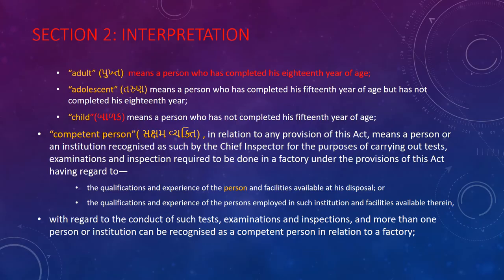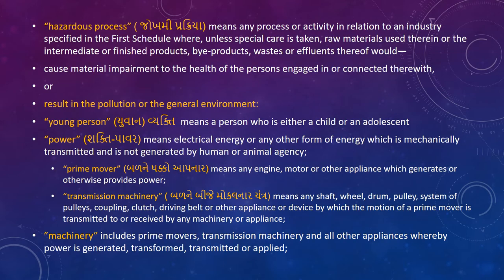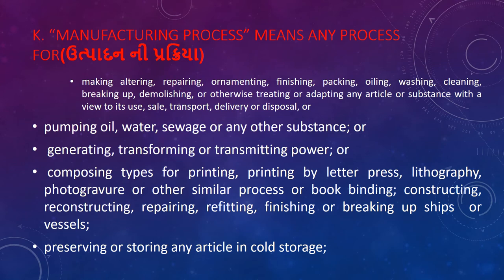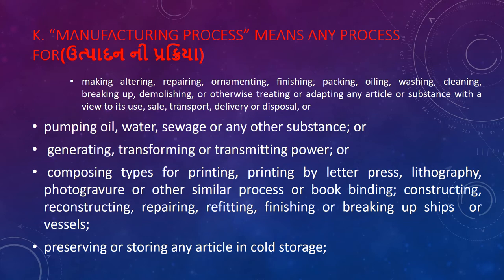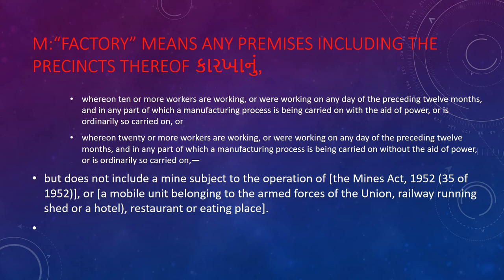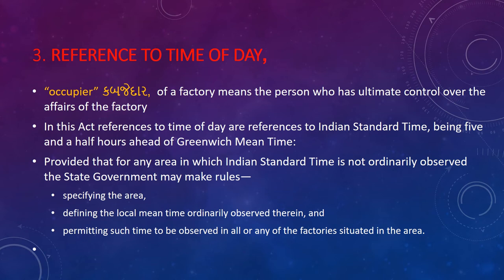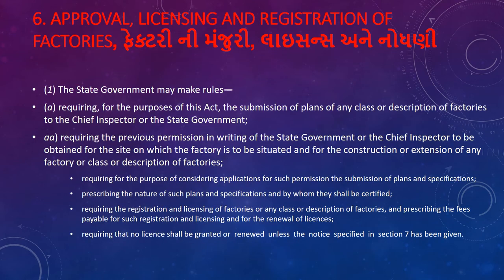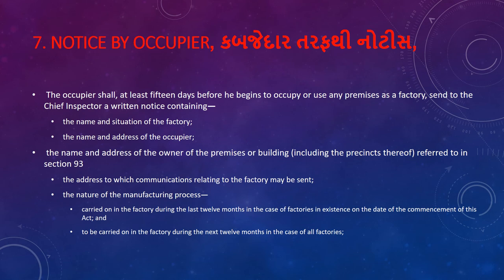Factories Act 1948 | section 1 to 7 | LECTURE 2